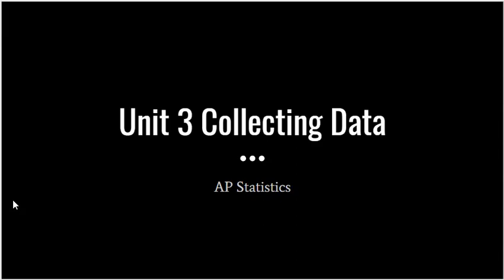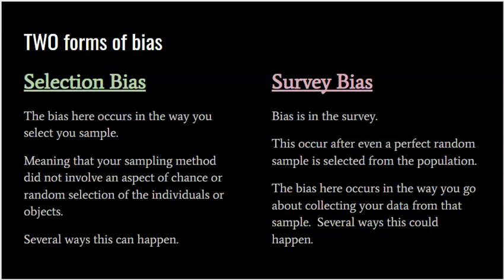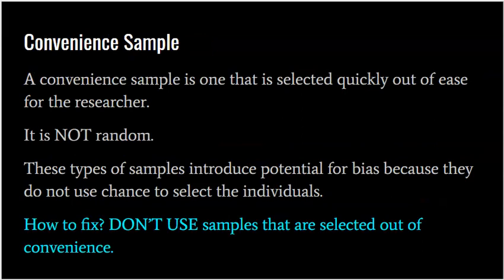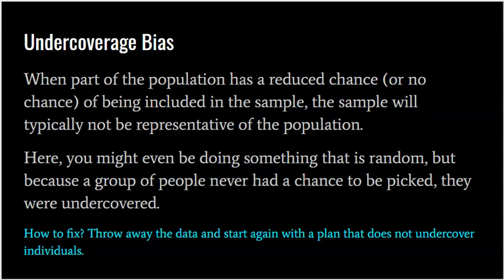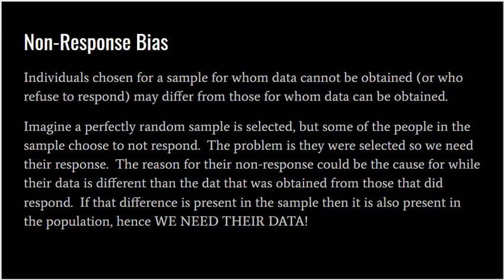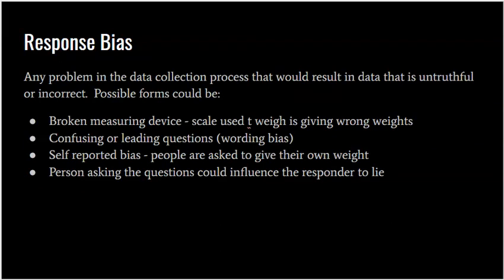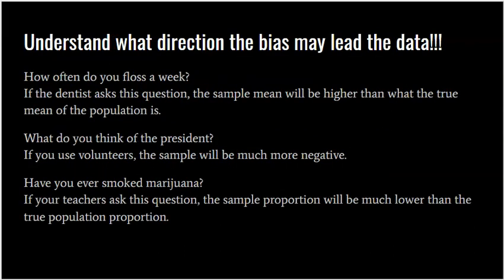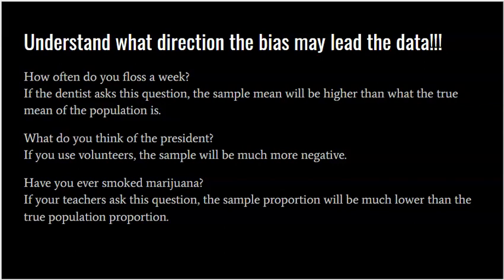AP Statistics: Topic 3.4 Potential Problems with Sampling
This video covers different types of bias that can occur while sampling.